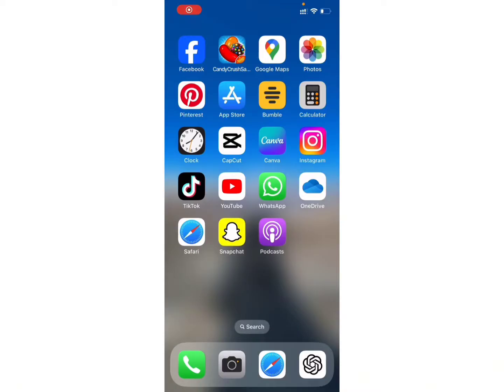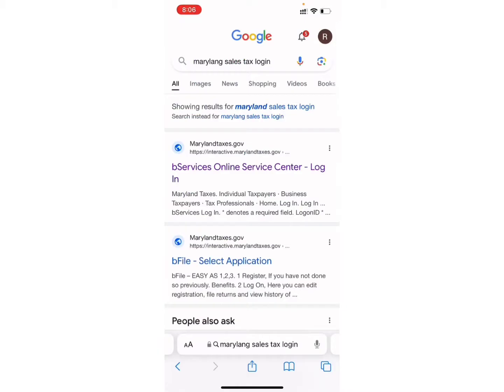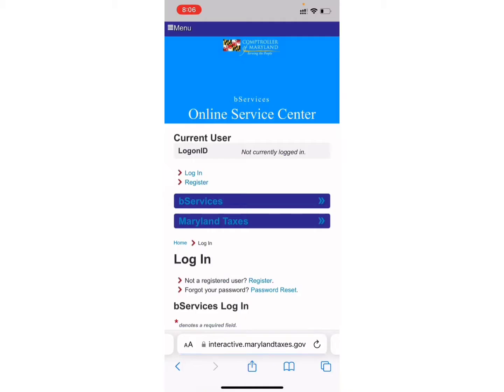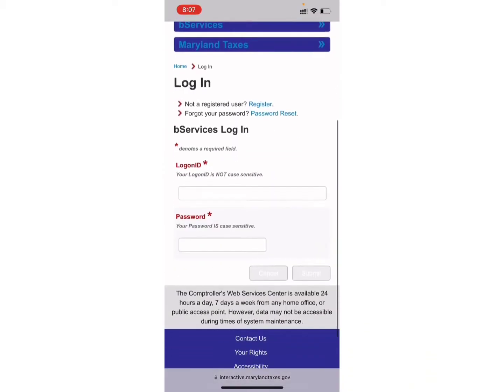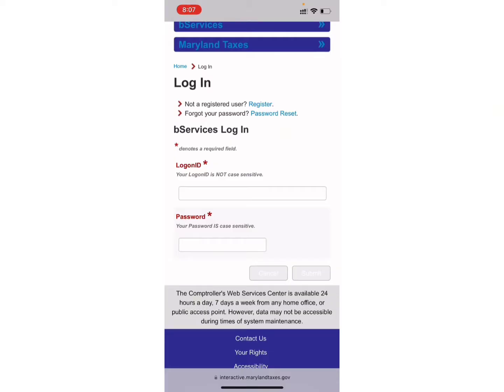How to Login to Maryland Sales Tax Account 2024 | Sign In to Maryland Sales Tax Account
This tutorial provides clear instructions on securely logging in to your account, managing sales tax filings, and staying compliant with Maryland tax regulations. Access your Maryland Sales Tax account with ease using our instruction login guide. Stay organized and efficient in your tax management with this helpful resource.